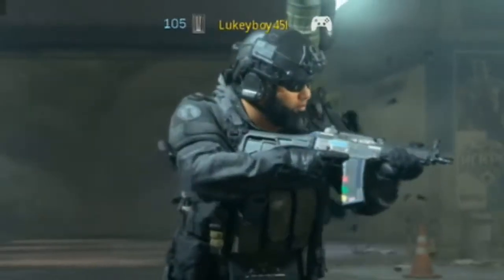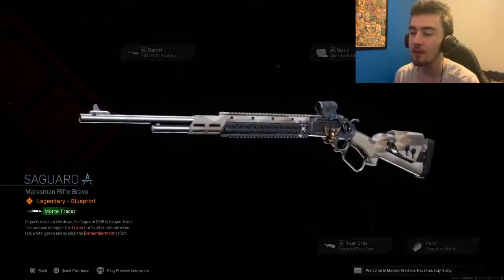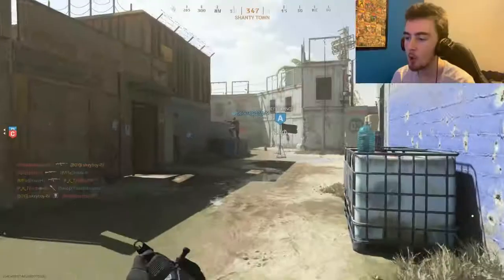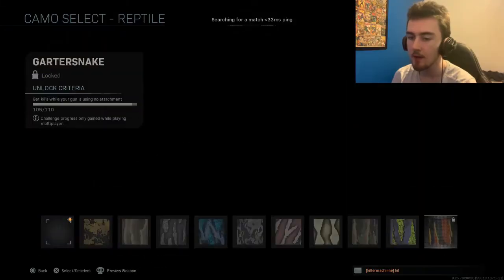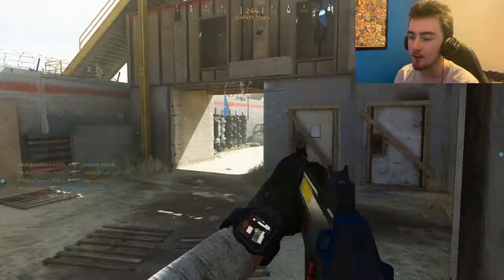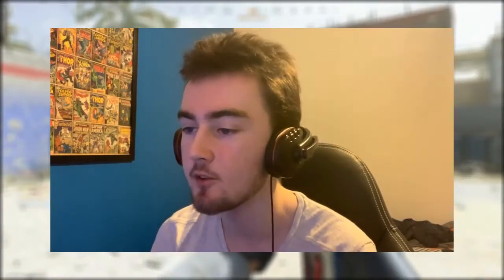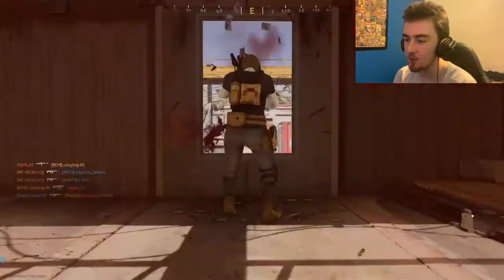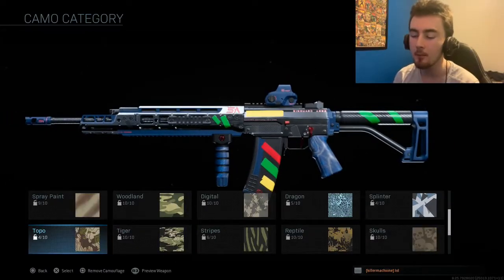I Used The DEFAULT GRAU but The BLACK OPS COLD WAR REVEAL TRAILER Is Tomorrow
In this video, I Used The DEFAULT GRAU but The BLACK OPS COLD WAR REVEAL TRAILER Is Tomorrow